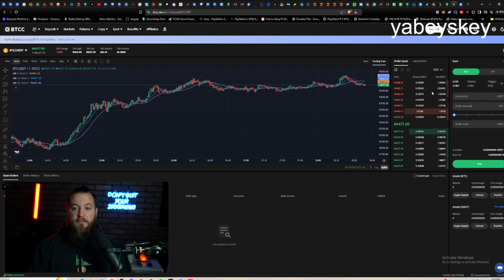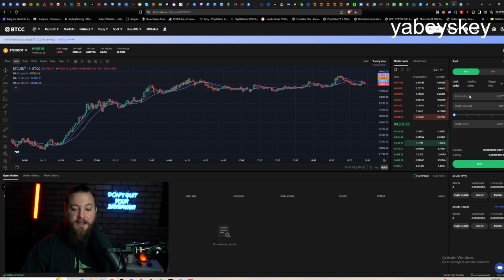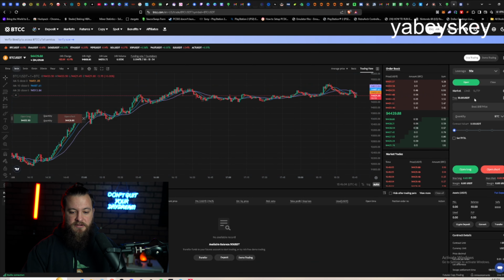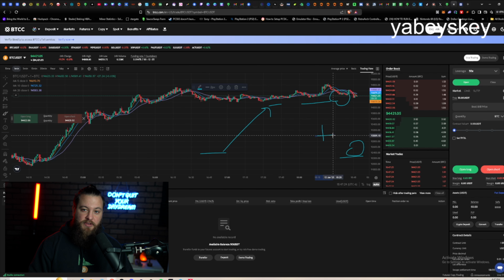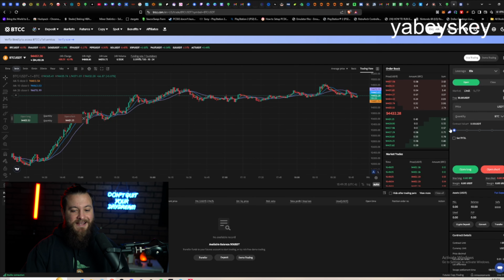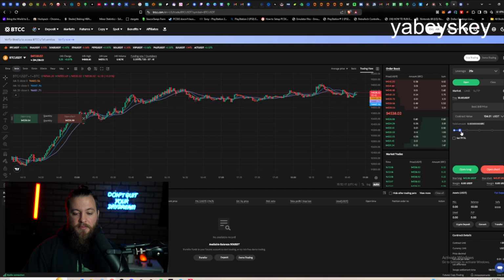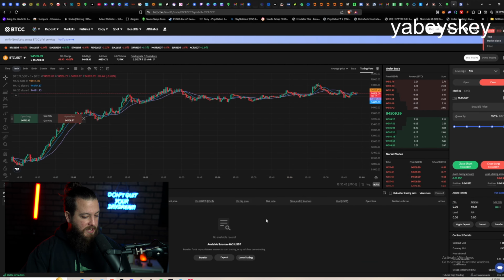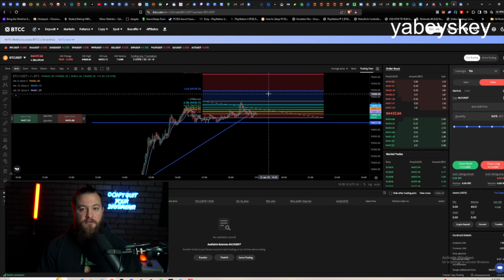How To Leverage Trade In The United States Using BTCC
I do a breakdown start to finish on how to leverage trade in the united states without using KYC or a VPN.

Time codes
0:00 - intro
0:16 - Setting up BTCC
0:48 - Exploring BTCC App
1:14 - Depositing Crypto to BTCC
2:45 - Spot Trading BTCC
2:58 - Spot trading Vs Leverage Trading
3:44 - How to spot trade
3:55 - Limit order vs market order
4:48 - Demo Trading
6:00 - how to futures trade bitcoin
8:15 - Leverage
9:15 - Opining a long
9:45 - Margin
10:19 - market order long
10:52 - Setting a stop loss and take profit
11:42 - Closing out a trade
12:20 - TradingView Indicators
13:36 - My personal thoughts on BTCC